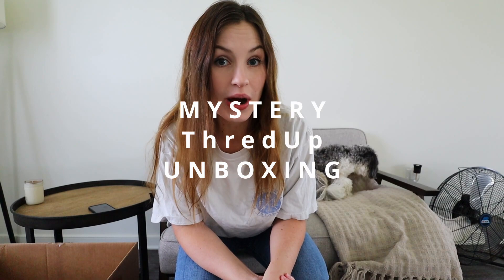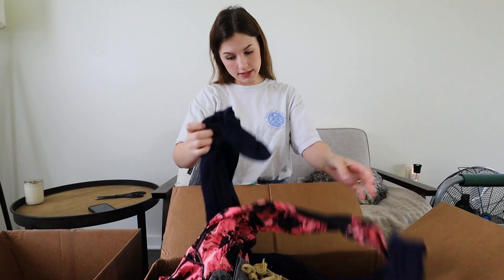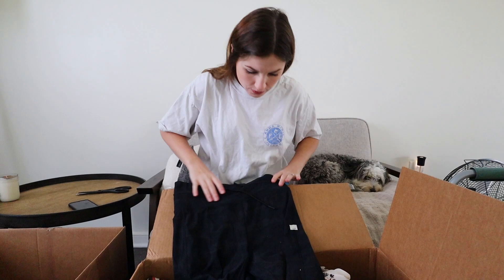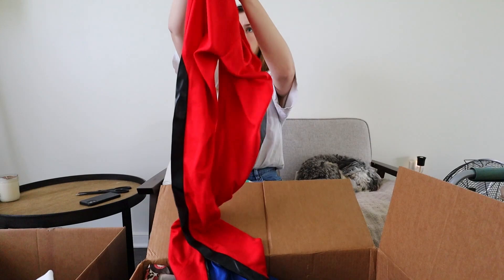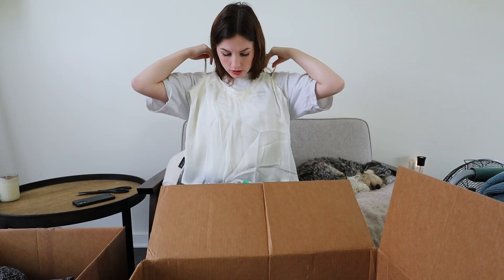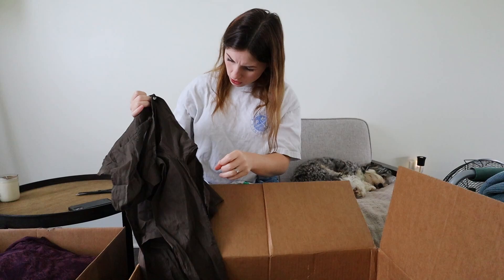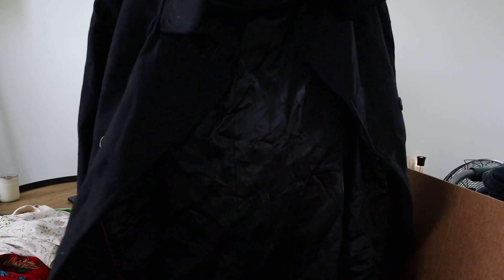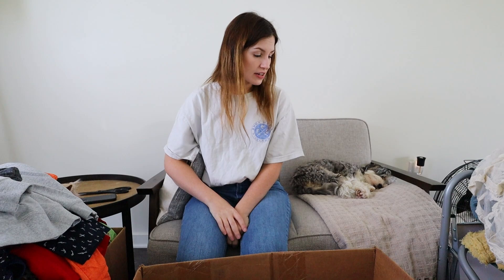Did I Waste $400 On This?! (thredup rescue box to resell...maybe lol😅)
I recently purchased a 200 pound ThredUp rescue box (the 200 pound bulk mixed clothing). In this video, we are unboxing box 4/4 to see if I can resell anything for profit. Make sure to follow me on WhatNot to get first dibs on future ThredUp live unboxings! If you sign up with my link, you'll get a $15 credit to spend :)

|| CONTACT & STORE INFO ||

eBay Store: shorturl.at/fgsQX
|| HELPFUL TOOLS ||

My Filming Camera
My External Mic
SD Card
SD Card USB Reader
My Tripod
My GoPro

|| RESELLING SUPPLIES ||
My New Thermal Printer
My Sustainable, Eco-Friendly Shipping Supplies (get $20 off your order of $50+ with my link)
Wall Hook
Pant Hangers
Clothing Rack
Shipping Supplies Organizer Cart
4”x6” Labels
HP Printer
Ink for Printer
Printing Paper
Tape Dispenser + 2 Rolls of Tape
Tape Refills
Light Set
Ring Light
Measuring Tape
Sweater Shaver
Lint Rollers

If you purchase a product or service with the links that I provide I may receive a small kickback, with absolutely NO additional charge to you. Thank you for supporting me so I can continue to provide you with free reselling content to help you grow your business :)